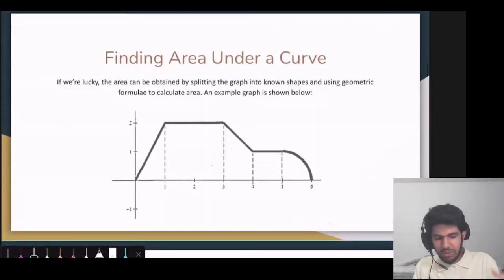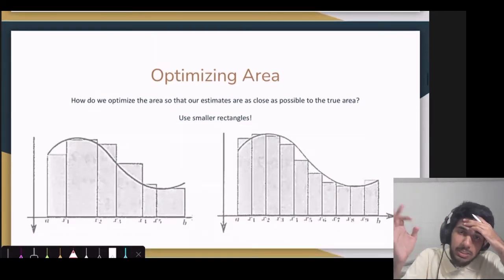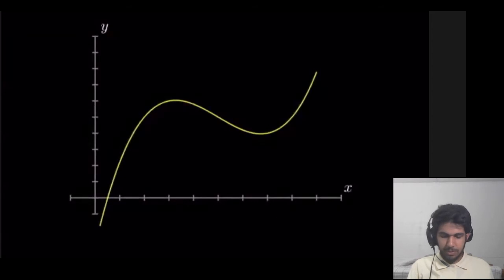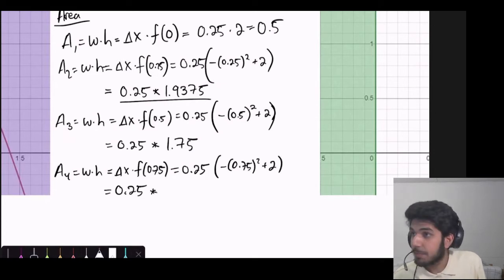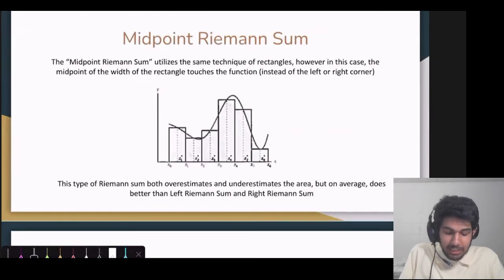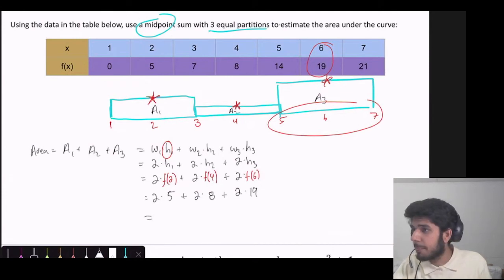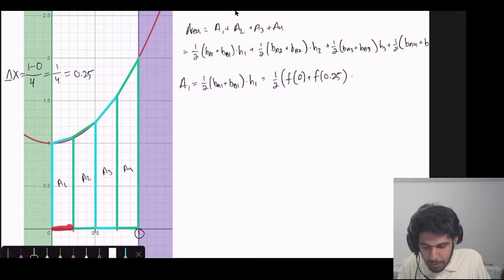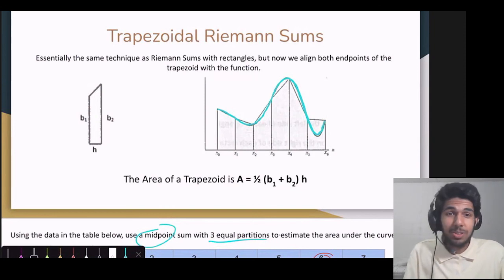Calculus - Riemann Sums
In this lesson, we cover the topic of Riemann Sums. Subsections include left Riemann Sums, Right Riemann Sums, Midpoint Riemann Sums and Trapezoidal Riemann Sums. As always, we walk through practice problems that will help you fully understand this concept.

Feel free to tune in live to our lectures